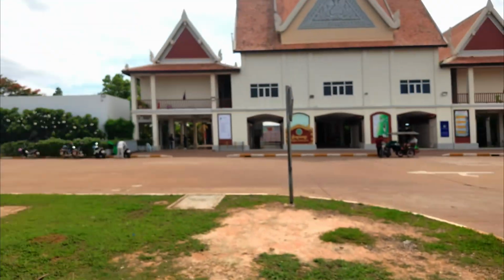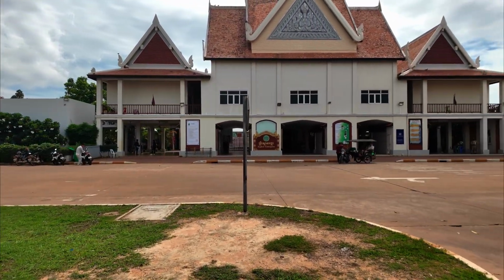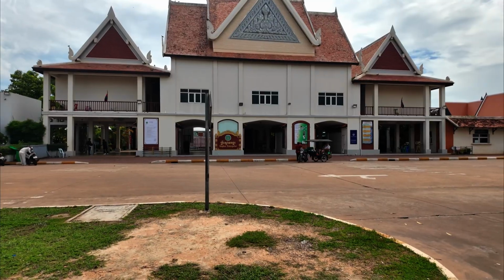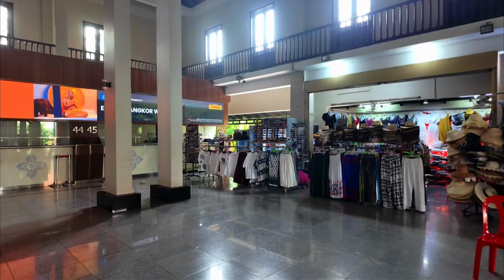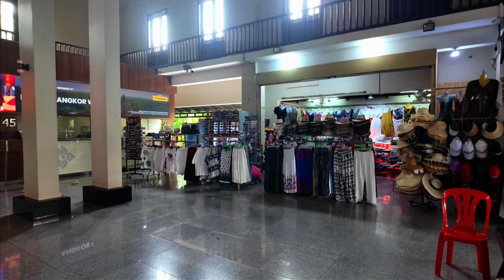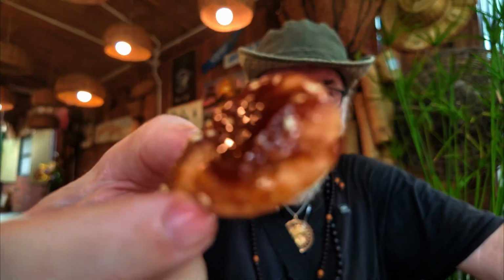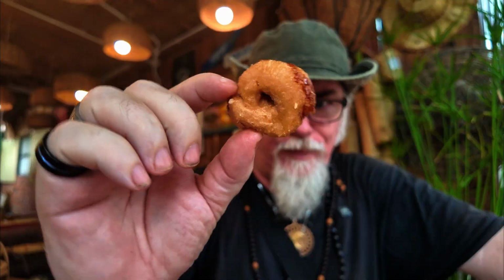Vlog - E418 - "Trying To Get My Angkor Wat Pass!!" 🇰🇭 Siem Reap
If you have been in Cambodia for longer than a year, you can get a pass for Angkor Wat. I checked today to see if I was eligable. Watch to find out

Here is a link to Angkor Park Pass Ticket Counters